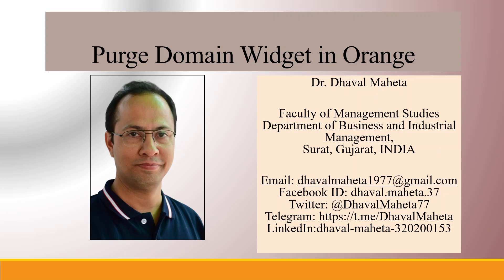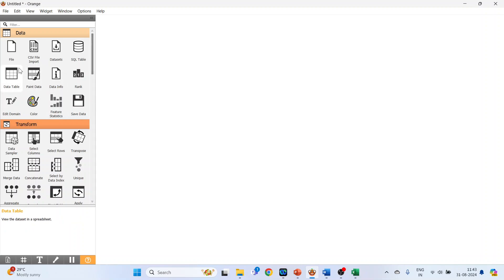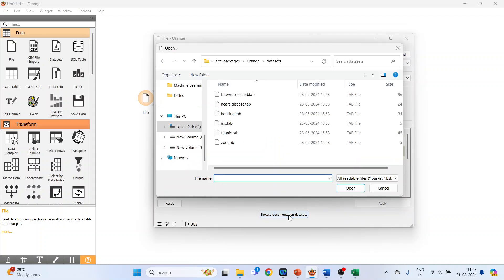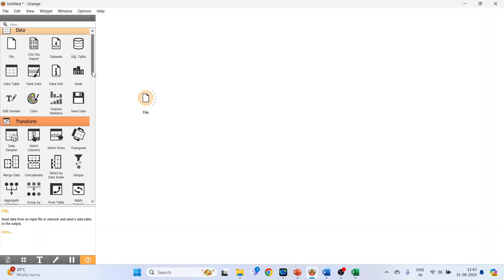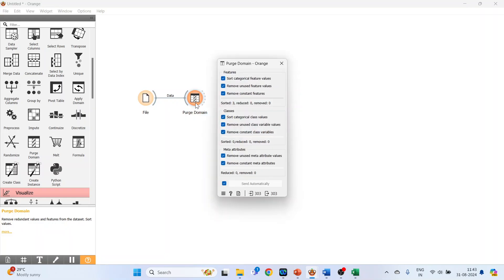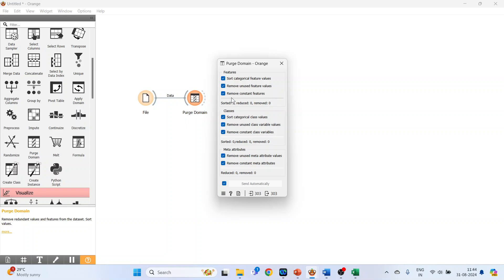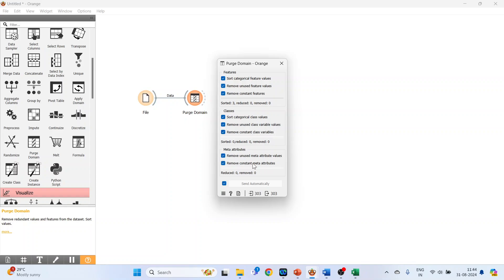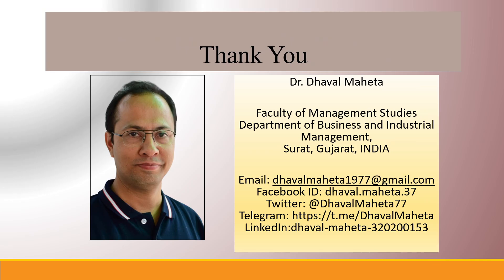27. Purge Domain in Orange || Dr. Dhaval Maheta